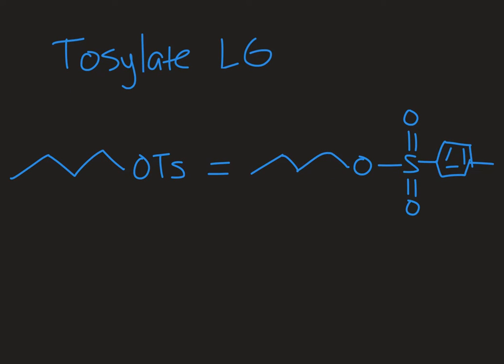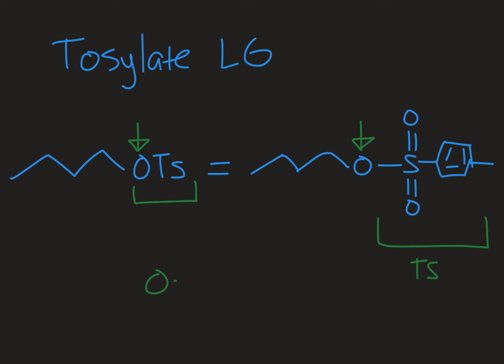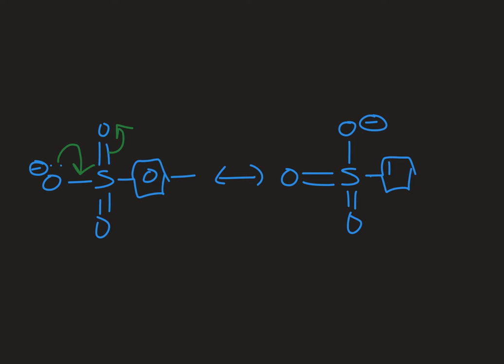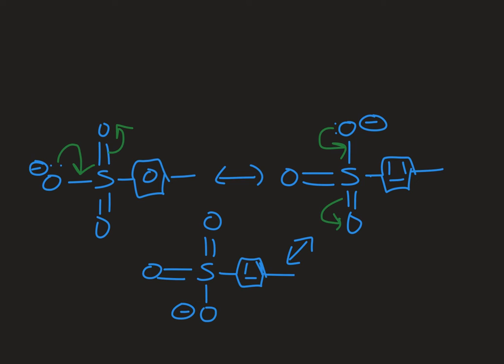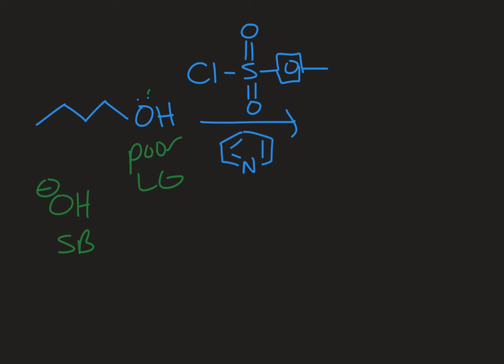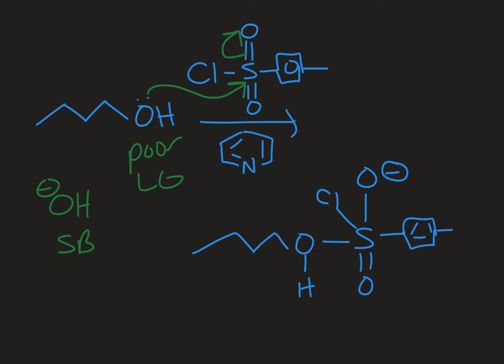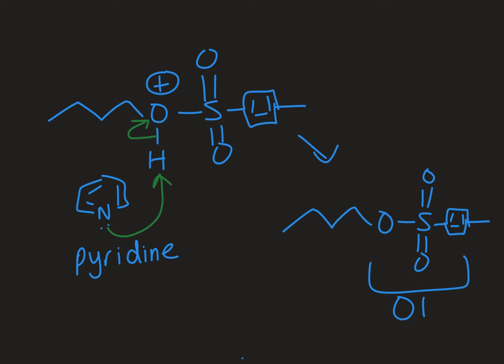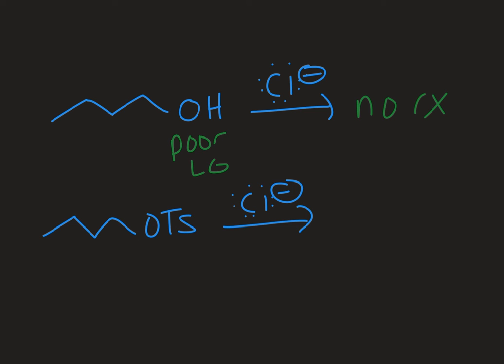What is the OTs Leaving Group in Organic Chemistry?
In this video learn what what the heck the OTs leaving group is and why you should not panic when you see it.  Learn how to make an OTs leaving group to promote substitution reactions.